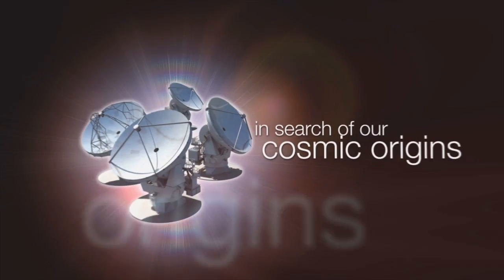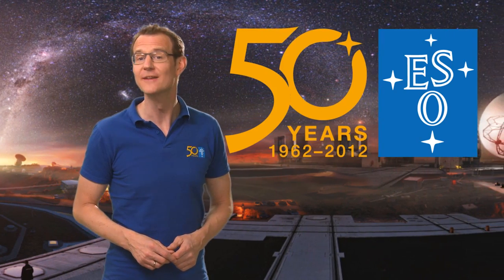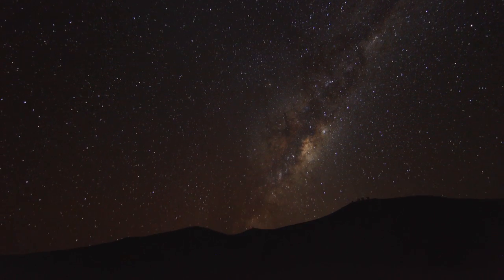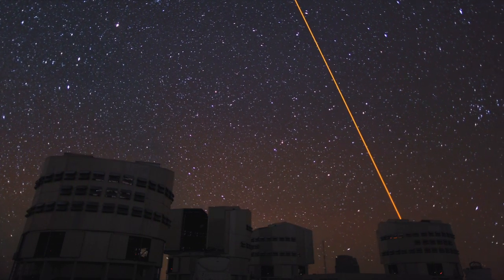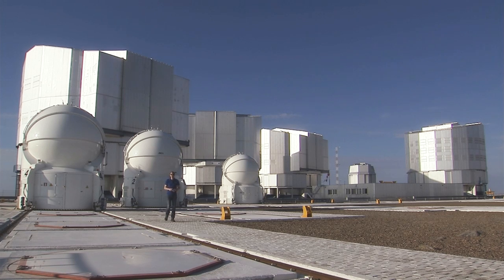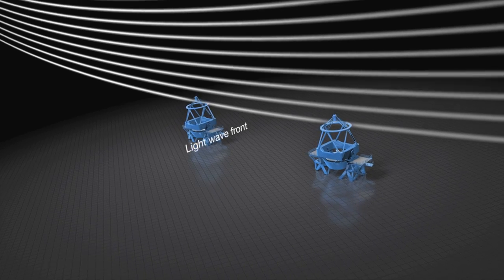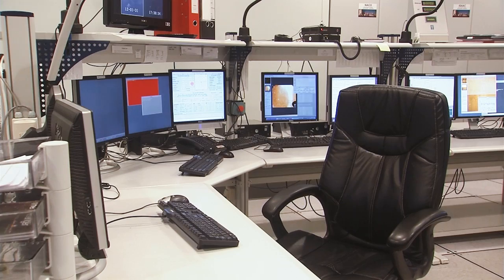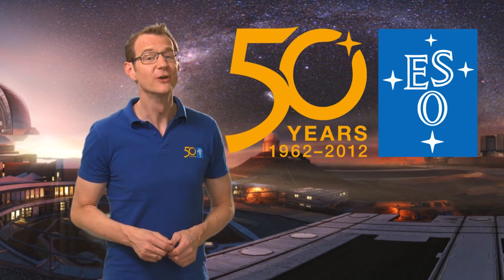ESOcast 43 Special Seeing Sharp Special 50th anniversary episode #3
The third special episode of this series -- ESOcast 43 overall -- presents ESO's flagship facility: the Very Large Telescope (VLT). In this episode we discover the state-of-the-art technology behind this telescope, which has provided astronomers with an unequalled view of the Universe.

To obtain the sharpest images of the sky, the VLT has to cope with two major effects that distort the images of celestial objects. The first one is mirror deformations due to their large sizes. This problem is corrected using a computer-controlled support system — active optics — that ensures that the mirrors keep their desired shapes under all circumstances. The second effect is produced by Earth's atmosphere, which makes stars appear blurry, even with the largest telescopes. Adaptive optics is a real-time correction of the distortions produced by the atmosphere using computer-controlled mirrors that deform hundreds of times per second to counteract the atmospheric effects.

As one demonstration of its power the VLT's sensitive infrared cameras, helped by adaptive optics, have been able to peer through the massive dust clouds that block our view to Milky Way's core. The images, taken over many years, have allowed astronomers to actually watch stars orbiting around the monstrous black hole that lies in the center of our galaxy. It was even possible to detect energetic flares from gas clouds falling into the black hole.
Directed by: Lars Lindberg Christensen.
Art Direction, Production Design: Martin Kornmesser.
Producer: Herbert Zodet.
Written by: Govert Schilling.
3D animations and graphics: Martin Kornmesser & Luis Calçada.
Editing: Martin Kornmesser.
Cinematography: Herbert Zodet & Peter Rixner.
Sound engineer: Cristian Larrea.
Narration Mastering: Peter Rixner.
Host & Lead Scientist: Dr J (Dr Joe Liske, ESO).
Narration: Sara Mendes da Costa.
Soundtrack & Sound Effects: movetwo — Axel Kornmesser & Markus Löffler.
Proof reading: Anne Rhodes.
Footage and photos: ESO, Stéphane Guisard Christoph Malin Babak Tafreshi/TWAN, A. Santerne, Martin Kornmesser, J. Dommaget/J. Boulon/J. Doornenbal/W. Schlosser/F.K. Edmondson/A. Blaauw/Rademakers/R. Holder, Mineworks, Daniel Crouch/Rare Books Getty Images, Royal Astronomical Society/Science Photo Library, Jay M. Pasachoff, Chris de Coning/South African Library/Warner-Madear, Africana Museum/Warner, Leiden University, G. Brammer, Nick Risinger Mauricio Anton/Science Library, José Francisco Salgado NASA/Spitzer Science Center/R. Hurt, VISTA/J. Emerson/Digitized Sky Survey 2, MPE/S. Gillessen/M. Schartmann, PIONIER/IPAG.